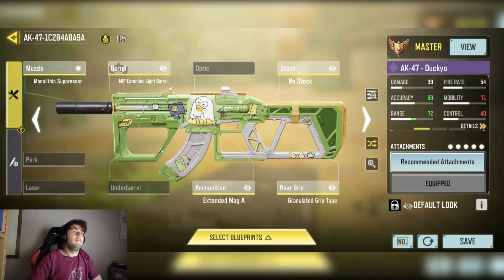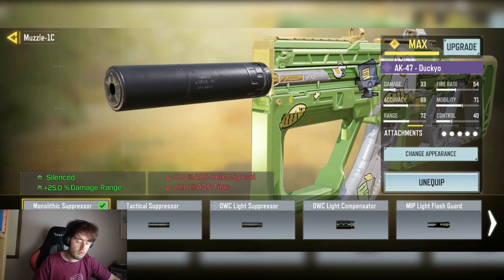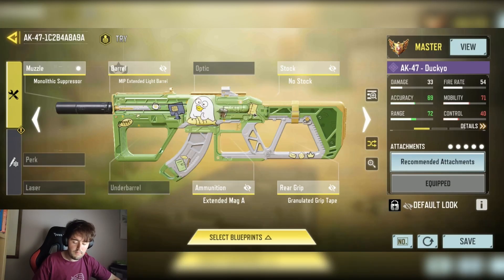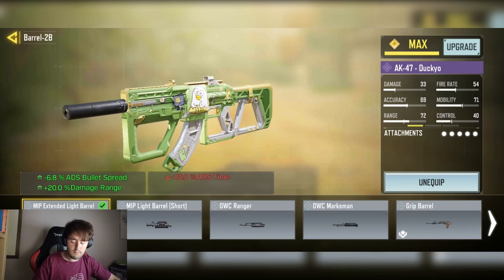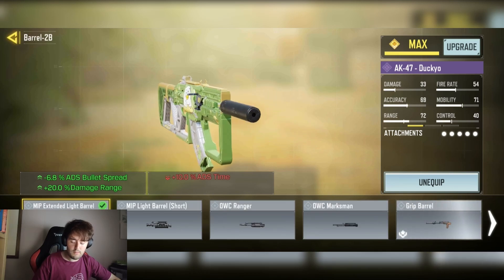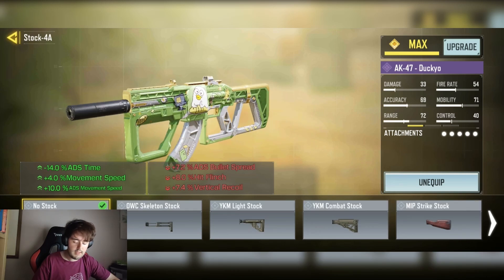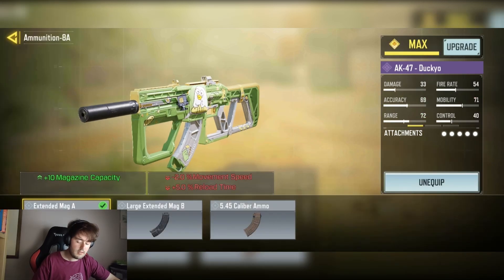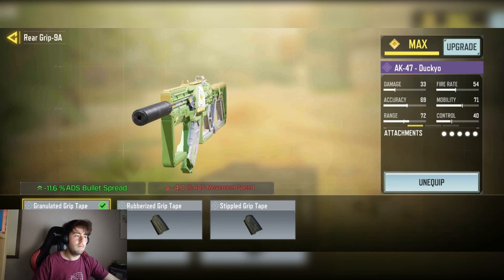this ZERO RECOIL AK-47 ☠️ is a META GUN in SEASON 7 of COD MOBILE!!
COD Mobile - New best AK-47 No recoil Gunsmith Attachments is taking over COD Mobile season 7. Updated AK-47 best class setup for MP Ranked and Battle Royale. AK-47 Fast ADS Speed + AK-47  no recoil gunsmith + Max Range AK-47 Gunsmith Attachment Setup.

What AK-47 Gunsmith attachments are you using in Call Of Duty Mobile?

 COD Mobile no recoil AK-47 gunsmith attachments! best AK-47 gunsmith no Recoil | AK-47 Gunsmith Loadout | AK-47 gunsmith attachments| AK-47 best class setup | best AK-47 attachments in season 7 | AK-47 cod mobile | AK-47 gunsmith season 7 | best AK-47 gunsmith | AK-47 loadout | AK-47 class setup cod mobile